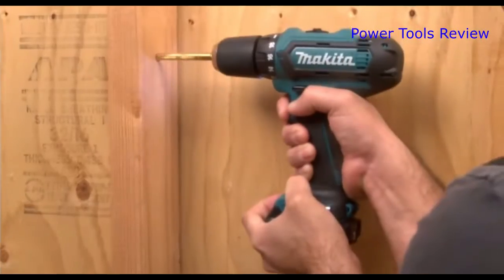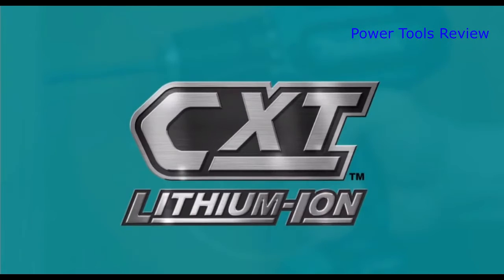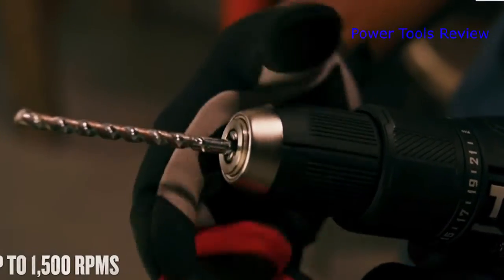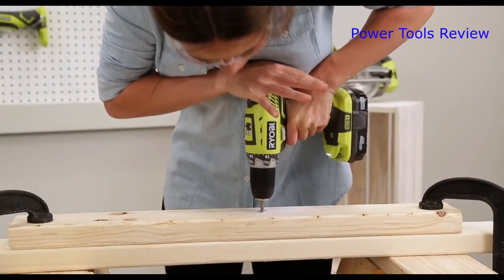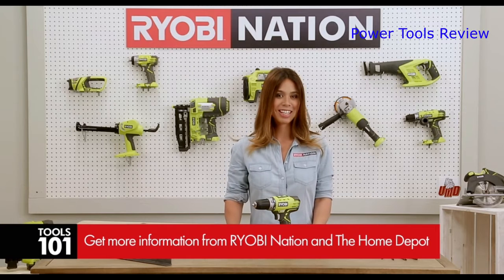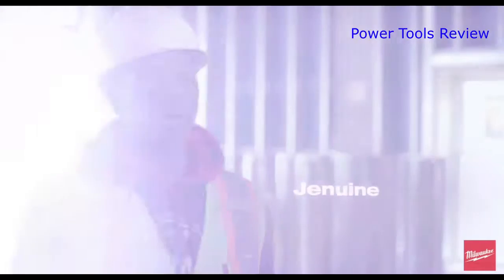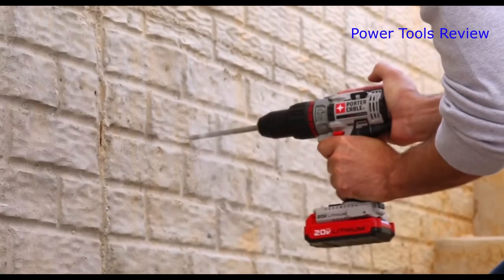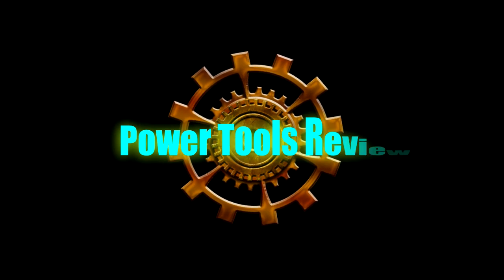TOP BEST 5 CORDLESS POWER DRILL YOU TO NEED Buy -2020- (under Durability and Power)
This video was created to update and choose what best suits your needs. And  enable us to do things..